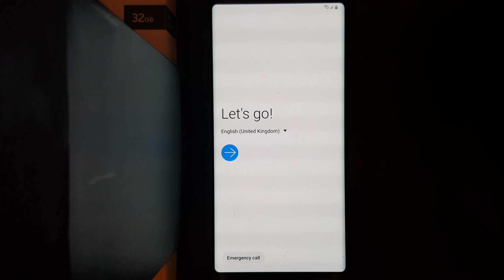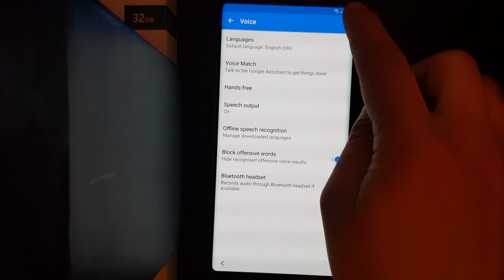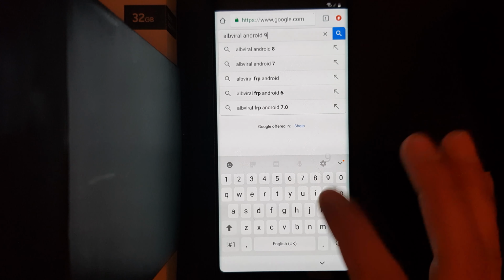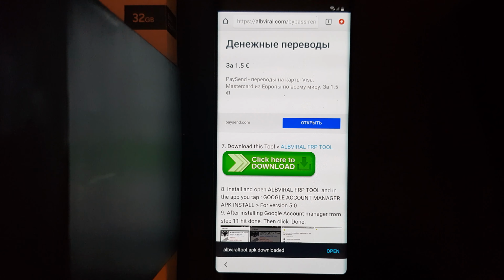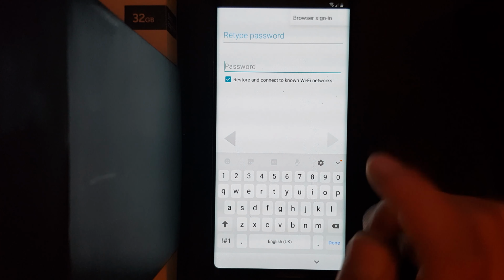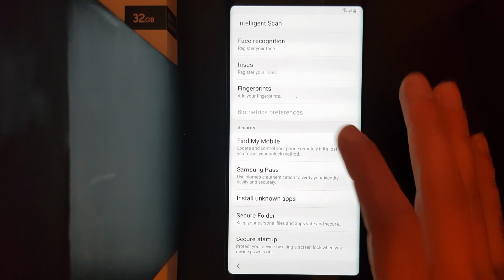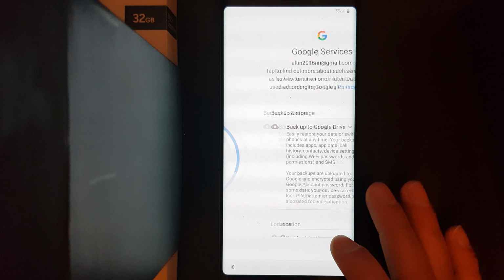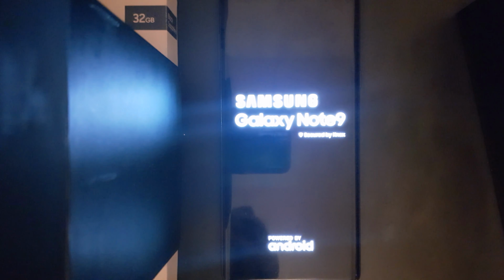Bypass/Remove FRP Google Lock on Samsung Galaxy S10 Series Android 9 Samsung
In this tutorial I will demonstrate how to remove google lock account on samsung Galaxy Devices running Android 9. This method doesn't require Computer connection.

*Use this method only if you own the device or you have the permissions to use it.
This is for educative purposes only!

*NOTE
THIS METHOD WILL WORK ON SAMSUNG DEVICES  RUNNING ANDROID 9 ONLY.

This method will Work on :

    Samsung Galaxy S10E (SM-G970F)
 Bypass FRP Google Removal Success
    Samsung Galaxy S10E (SM-G970U)

    Bypass/Remove Google On Samsung Galaxy S9 SM-G960F FRP  SUCCESS OK

    Bypass/Remove Google On Samsung Galaxy S9 SM-G960U FRP  SUCCESS OK

    Bypass/Remove Google On Samsung Galaxy S9 SM-G960W FRP  SUCCESS OK

    Bypass/Remove Google On Samsung Galaxy S9+ SM-G965F FRP  SUCCESS OK

    Bypass/Remove Google On Samsung Galaxy S9+ SM-G965U FRP  SUCCESS OK

    Bypass/Remove Google On Samsung Galaxy S9+ SM-G965W FRP  SUCCESS OK

    Bypass/Remove Google On Samsung Galaxy Note 9 SM-N960F FRP SUCCESS OK

    Bypass/Remove Google On Samsung Galaxy Note 9 SM-N960U FRP SUCCESS OK

    Bypass/Remove Google On Samsung Galaxy Note 9 SM-N960W FRP SUCCESS OK